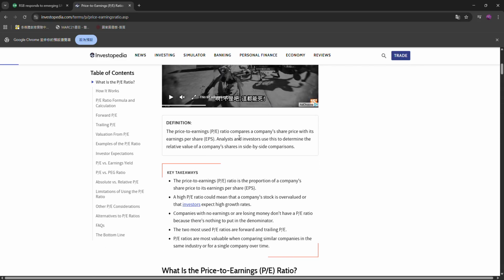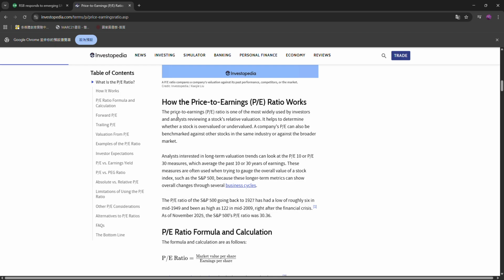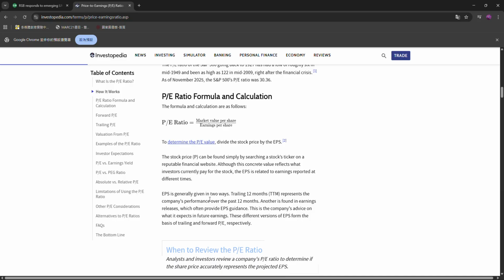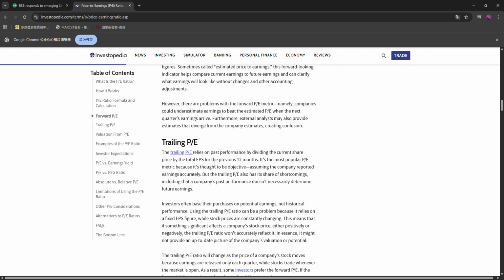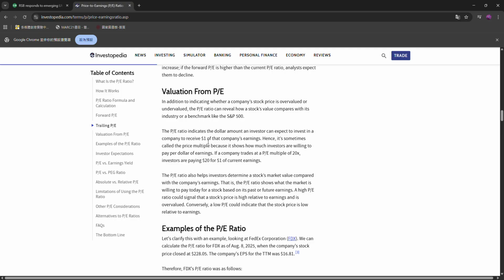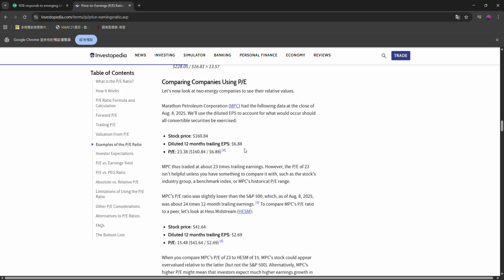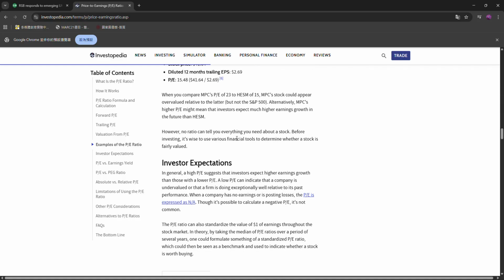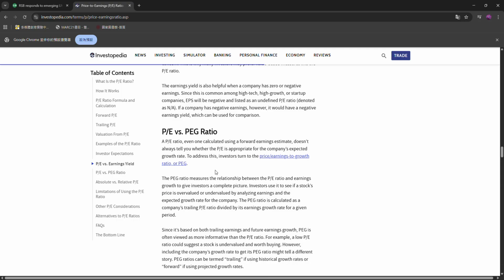Price to Earnings P E Ratio Definition, Formula, and Examples Google Chrome 2026 02 20 16 37 29